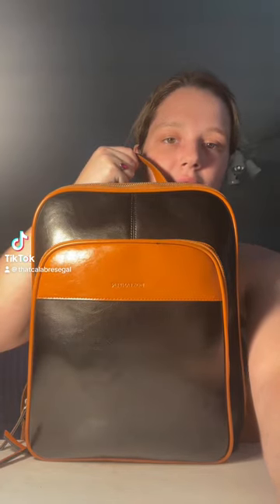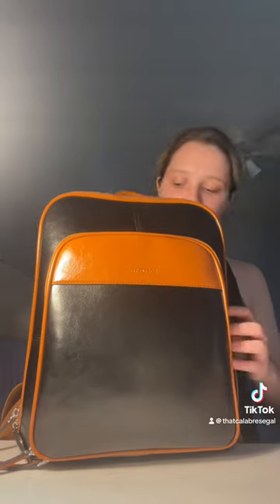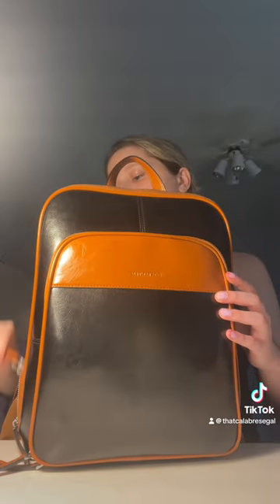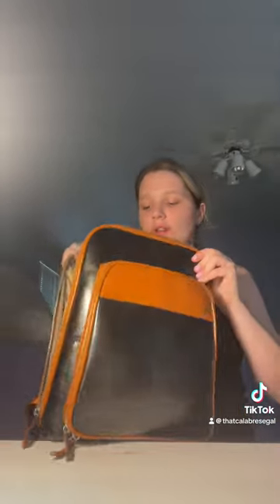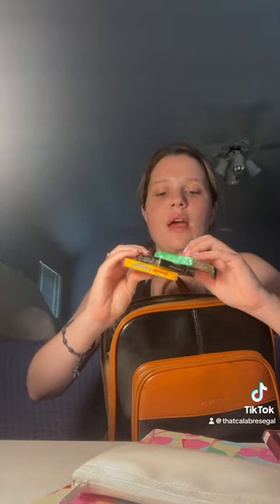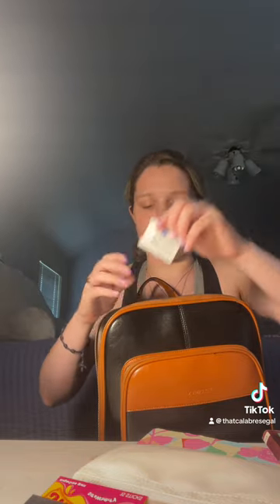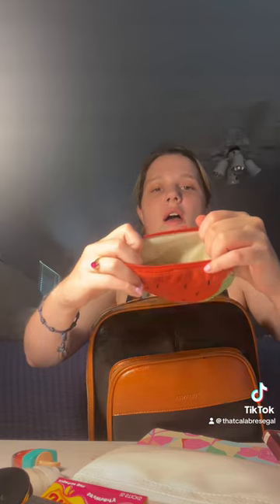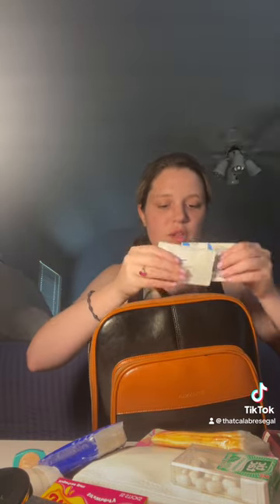what’s inside my school bag for college